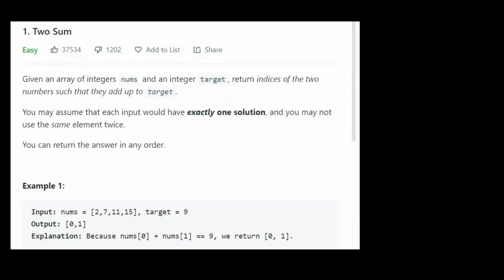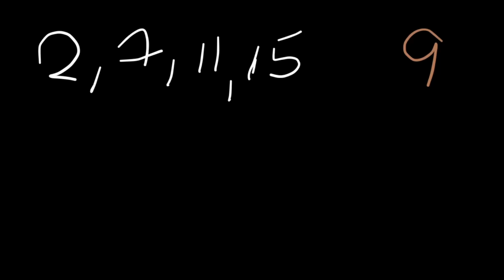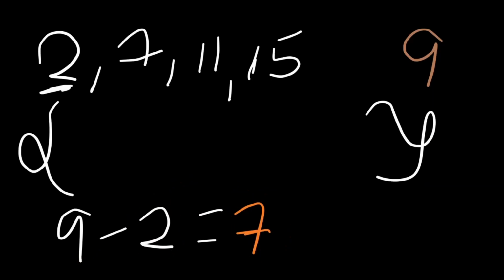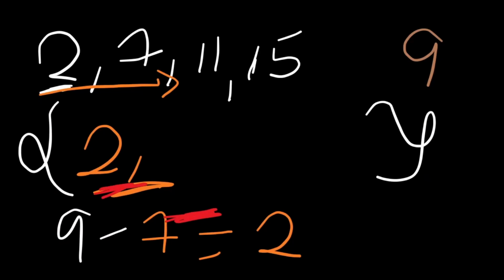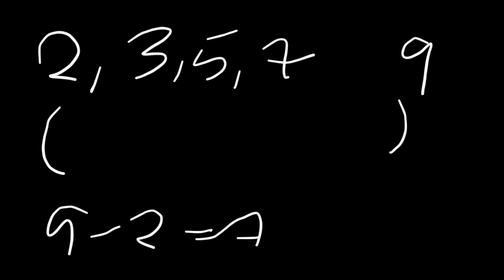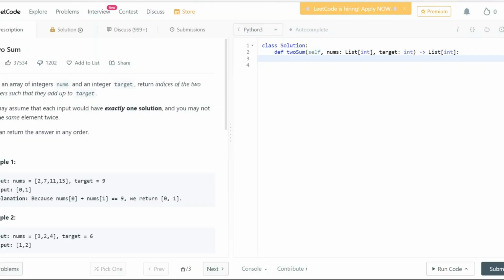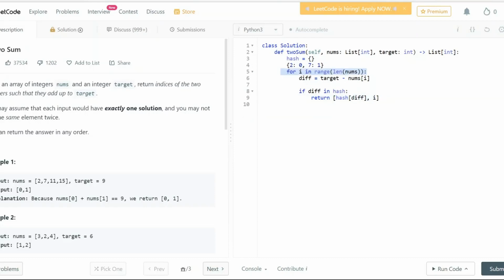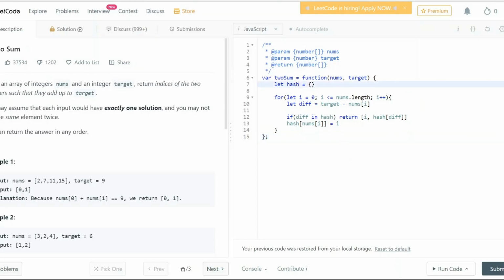Two sum - Storage Technique | Python & Javascript - Leetcode 1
Leetcode 1 - A classic!

💻 Timestamp

0:00 Read the problem
0:45 Conceptual overview
5:05 Python Code
7:56 Time and space complexity
7:10 Javascript code
8:10 running the codes because I forgot to run them, lol